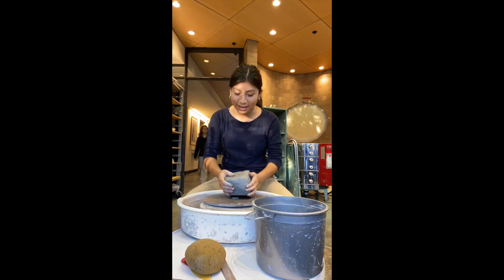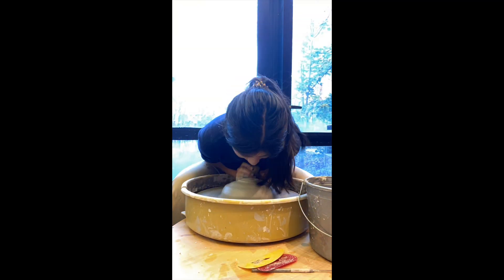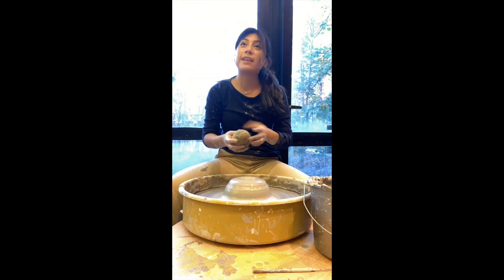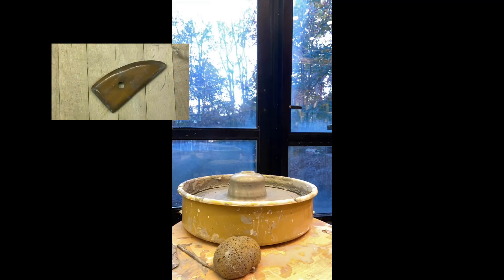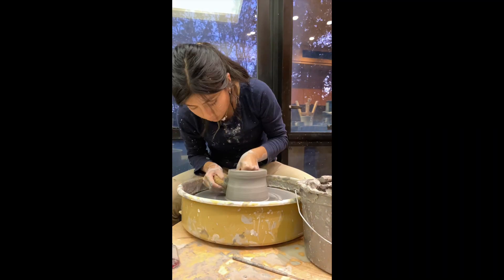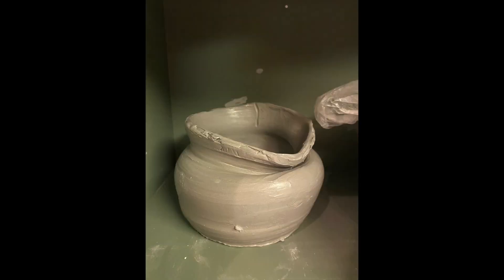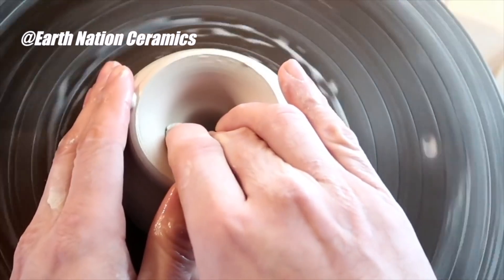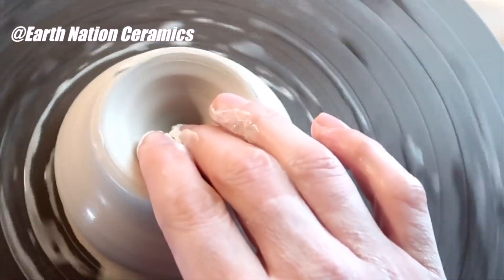Enlightenment of the Skill of Opening | Day 6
I DO NOT OWN OR TAKE CREDIT FOR MUSIC USED IN THIS VIDEO